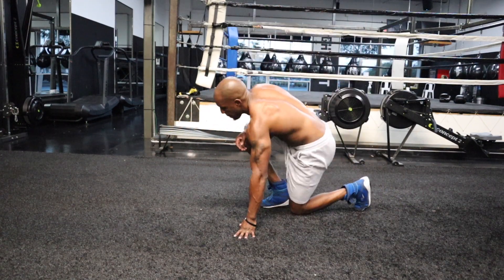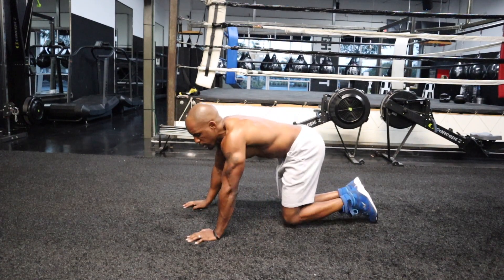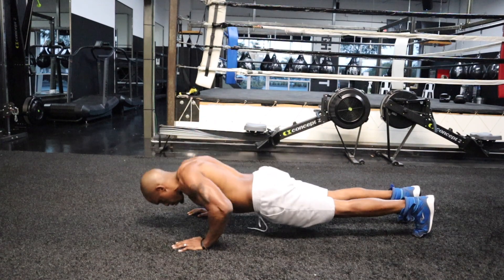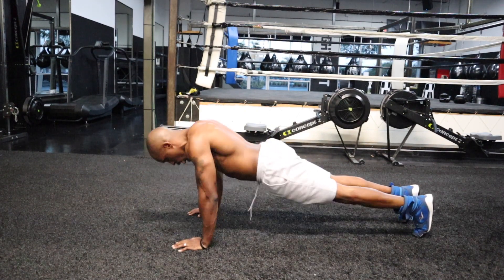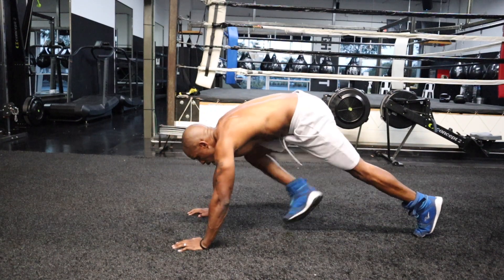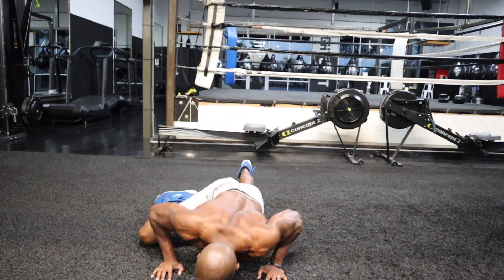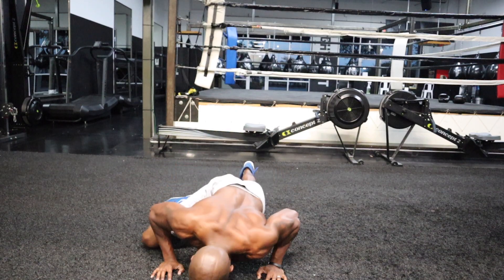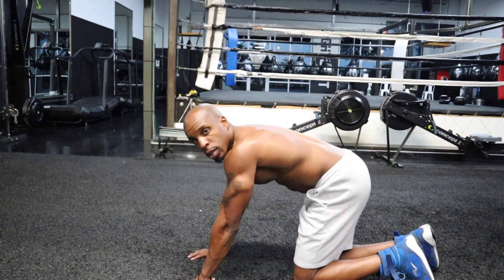Push Ups for Muscle Endurance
Visit keithmoorejr.com for training programs and consultations.

Push ups are one of the best upper body exercises for building muscle and endurance. Push ups can be performed safely from anywhere and you can increase the difficulty of the exercise by performing different variations or simply slowing the eccentric portion of the movement down.

► Follow Keith Moore Jr.